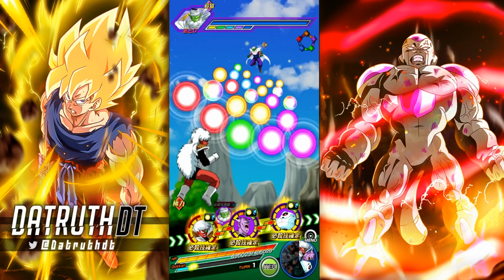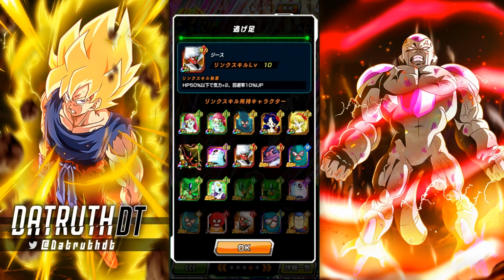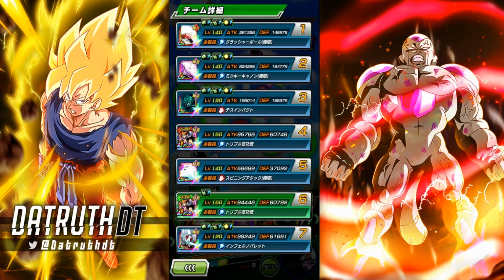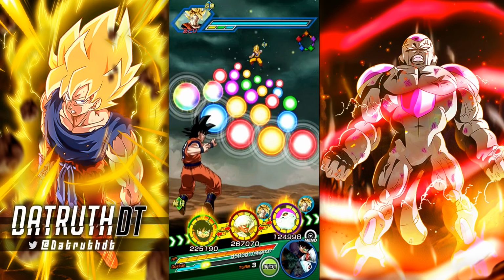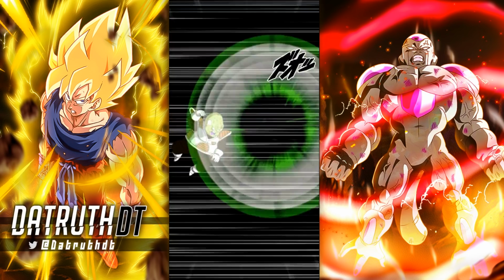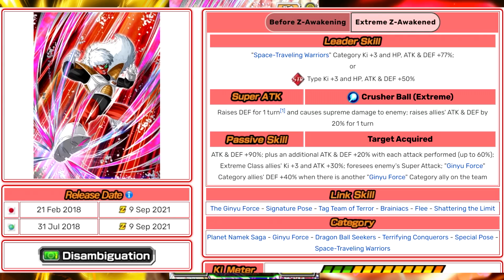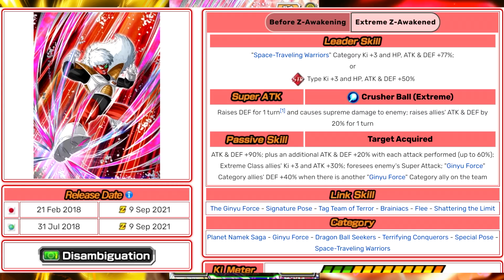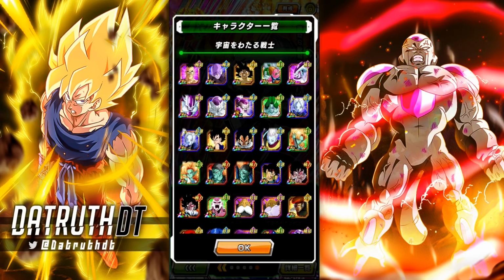AMAZING F2P SUPPORT! LEVEL 10 LINKS 100% RAINBOW STAR EZA JEICE! (DBZ: Dokkan Battle)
Video Title: AMAZING F2P SUPPORT! LEVEL 10 LINKS 100% RAINBOW STAR EZA JEICE! (DBZ: Dokkan Battle)